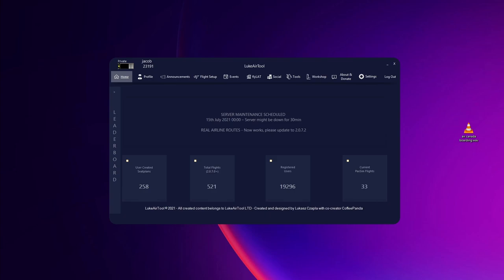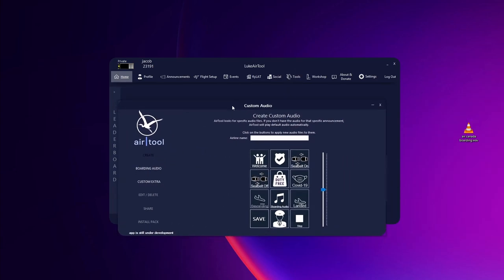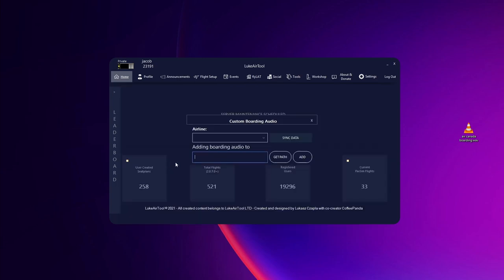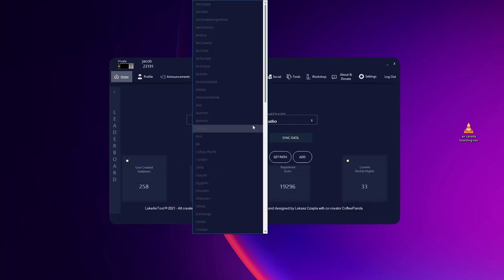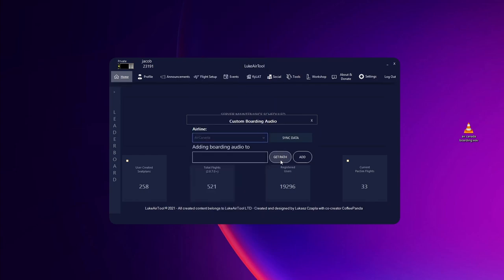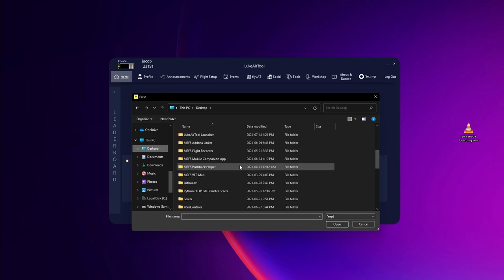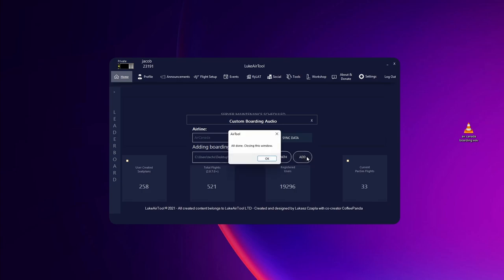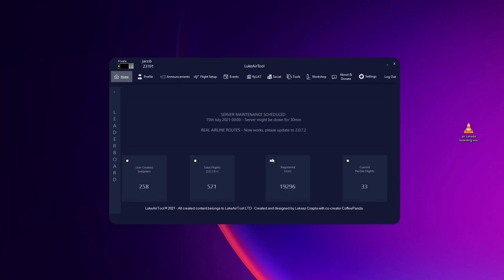LukeAirTool Tutorial - Custom Boarding Audio